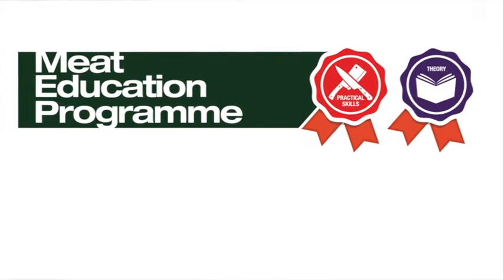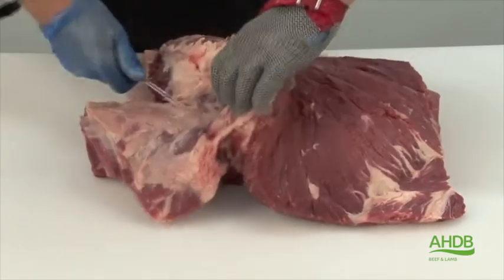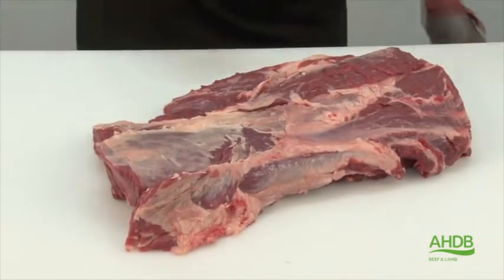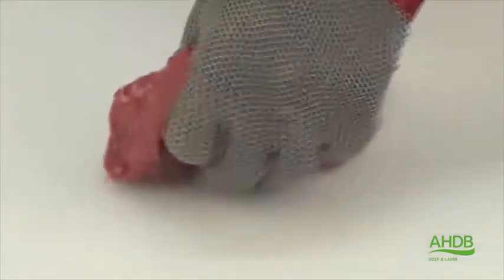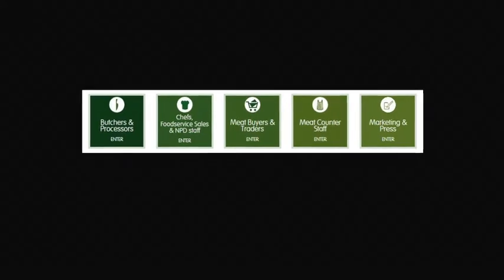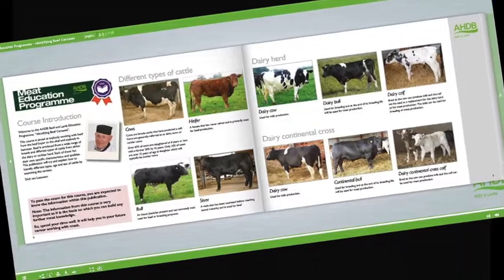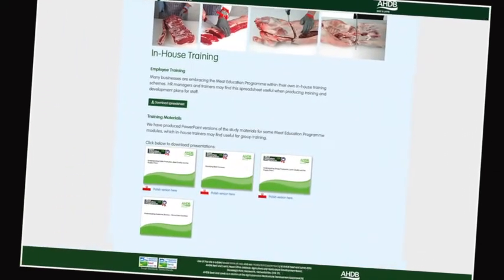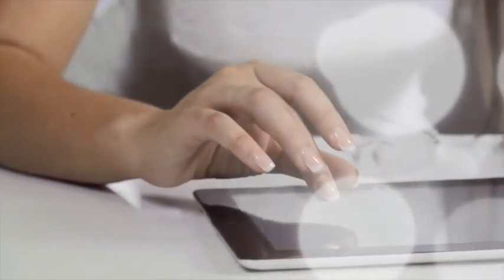How to cut a Rib Eye Fillet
Meat butchery and seam cutting demonstration of Rib Eye Fillet by AHDB's master butcher, Dick van Leeuwen.

Rib Eye Fillet - Code: Chuck B027